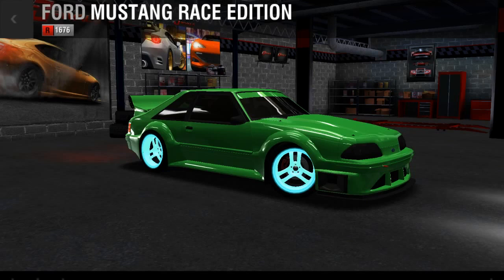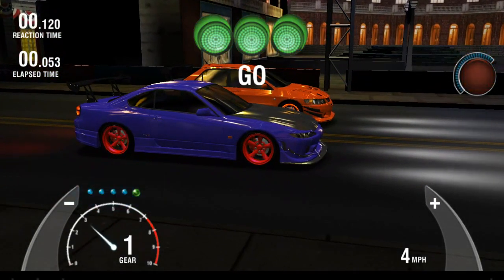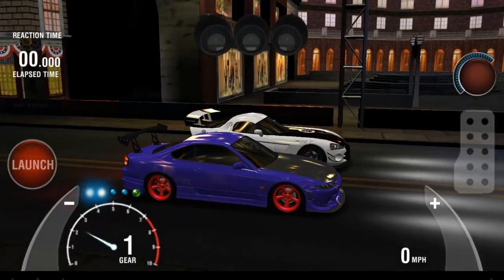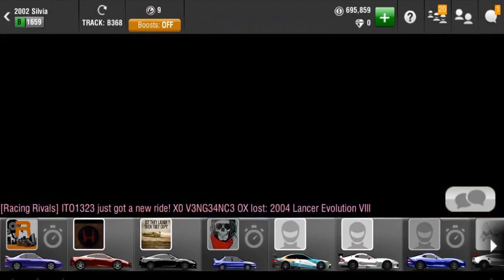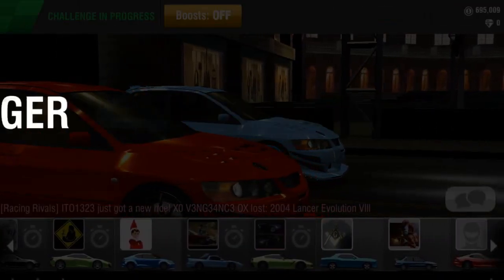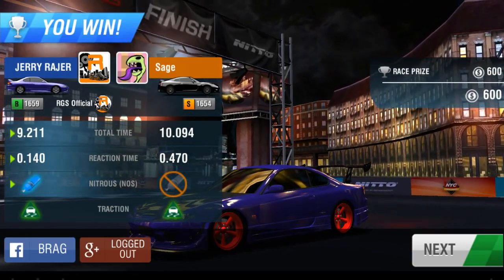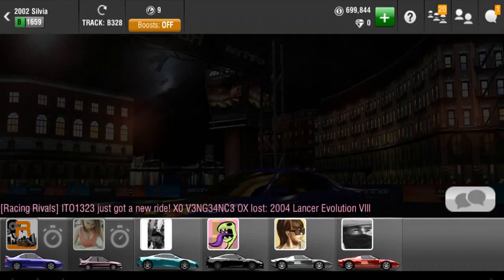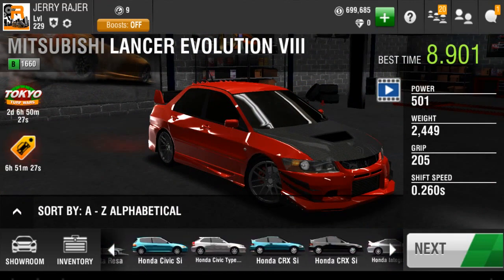Racing Rivals Part 73 | Back On Track!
Well, kinda.. Much better now anyway.

My only active RR account is JERRY RAJER.  Do not trade with anyone else if they say it's me.